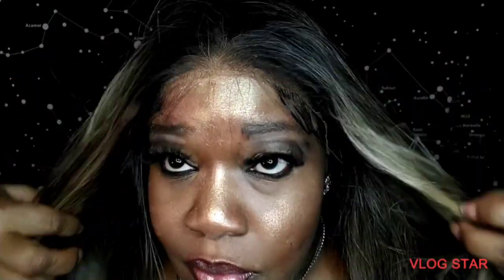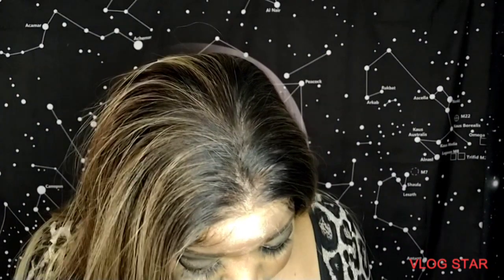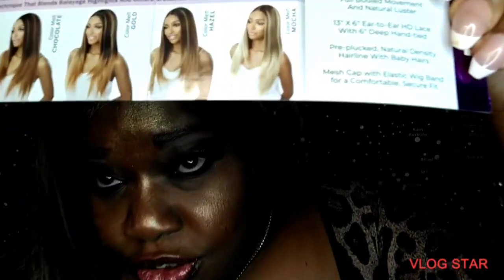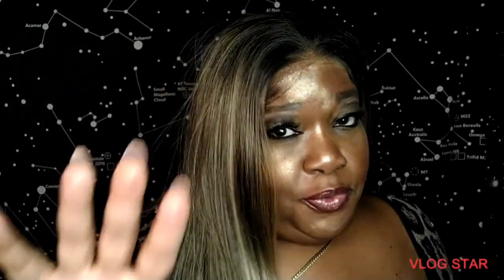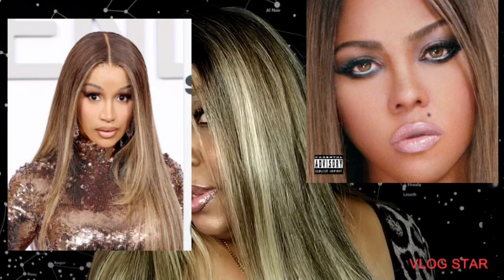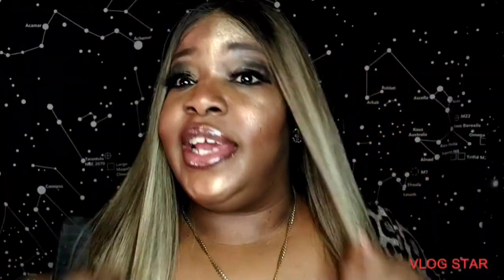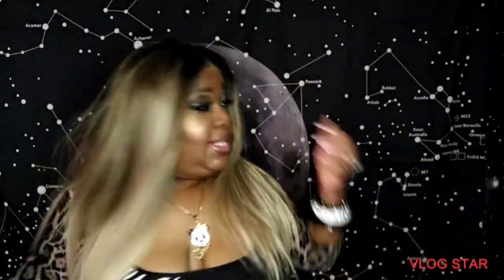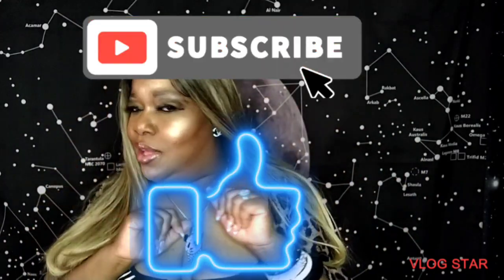Sensationnel what lace ? MARIELLA Premium Blend 13X6 lace wig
Today in The Galaxy 💫 We have a Long Straight Synthetic Human hair blend in the color: Color Melt Mocha